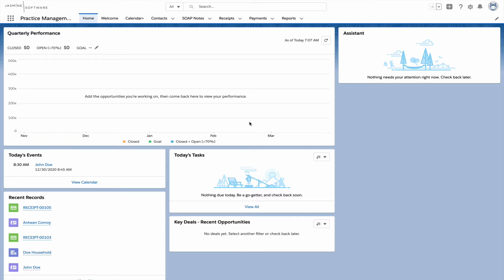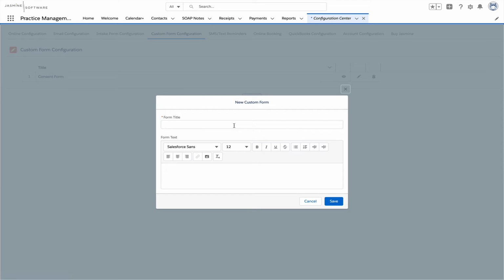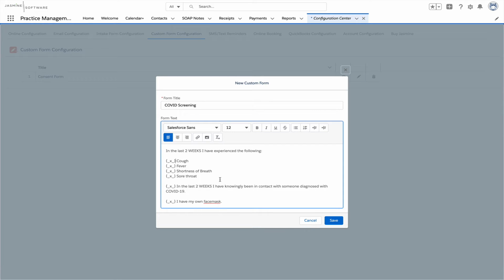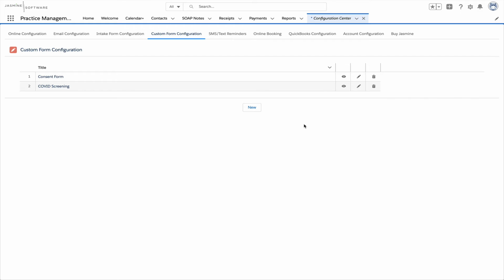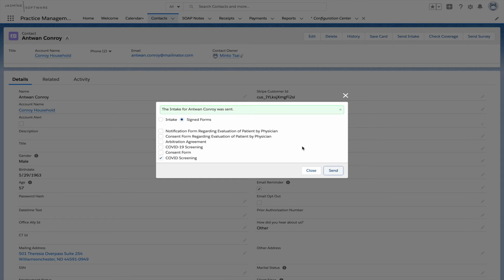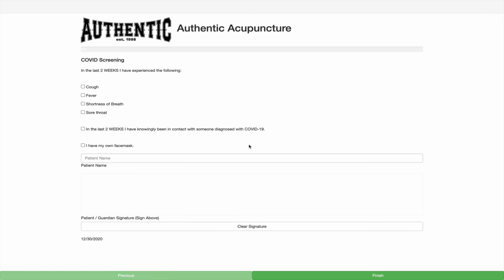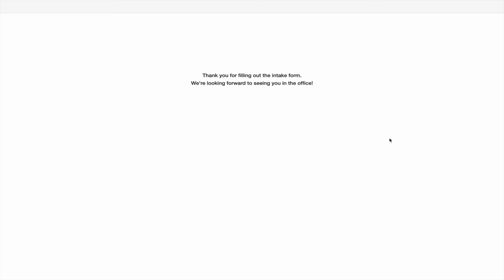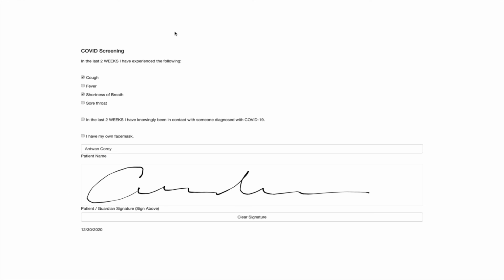How to Configure Your Custom Signed Forms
In this video, we go over how to configure your custom signed forms.